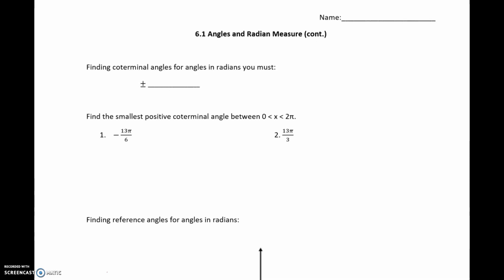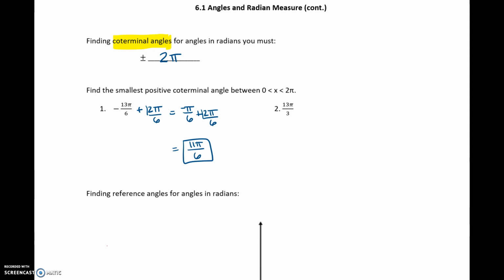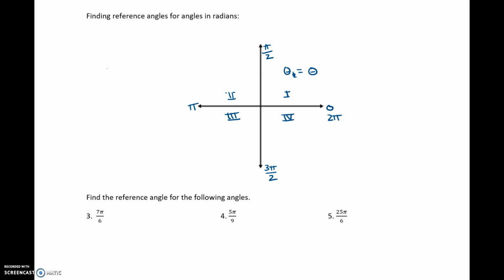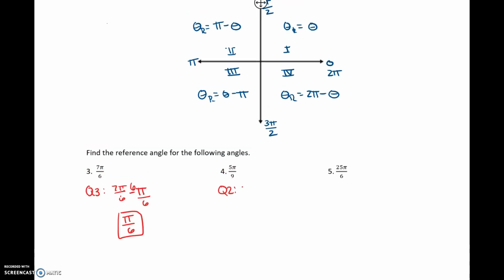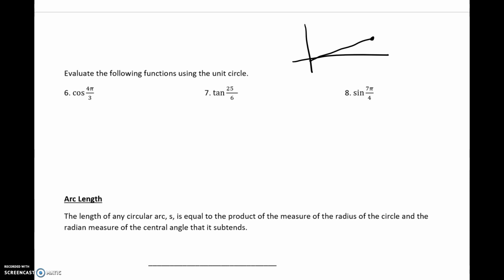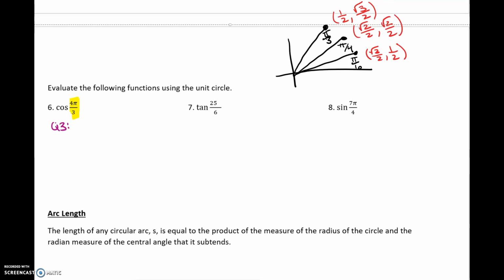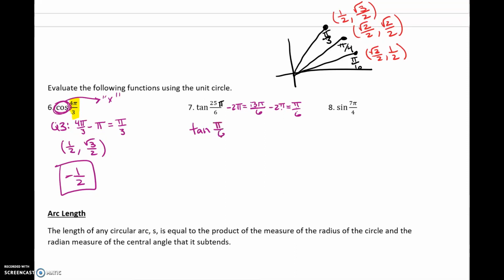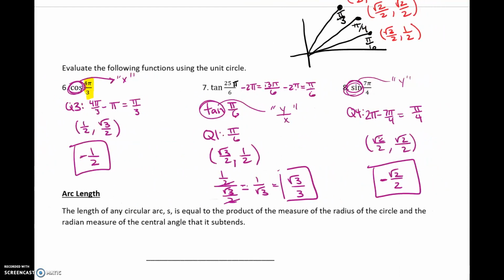6.1 Angles and Radian Measure